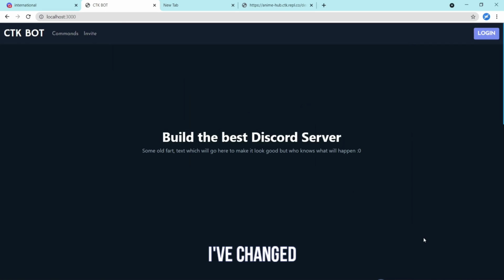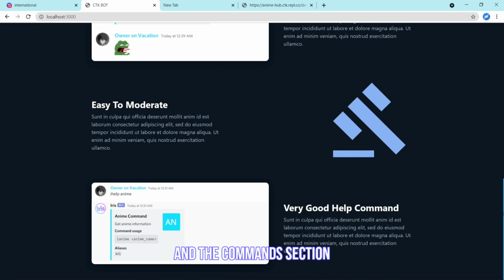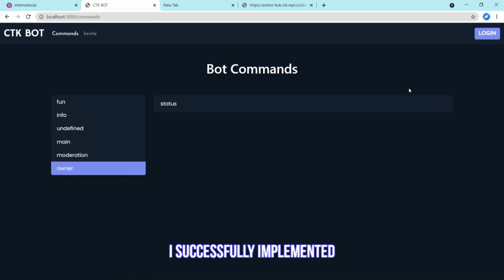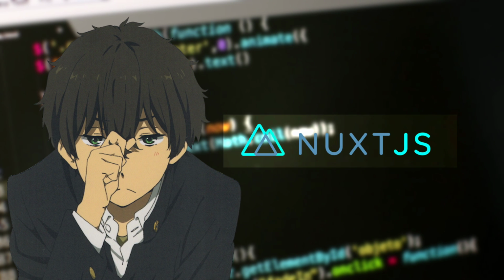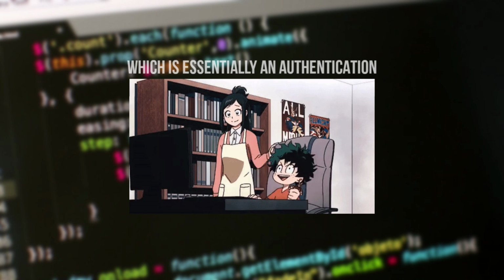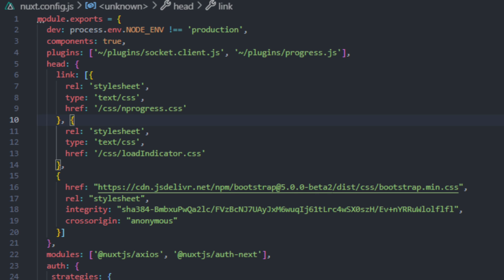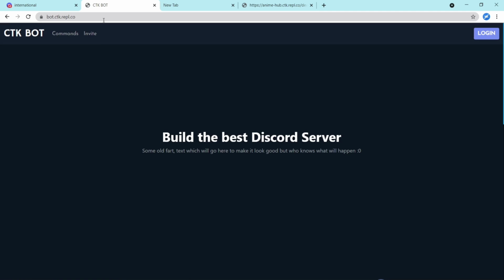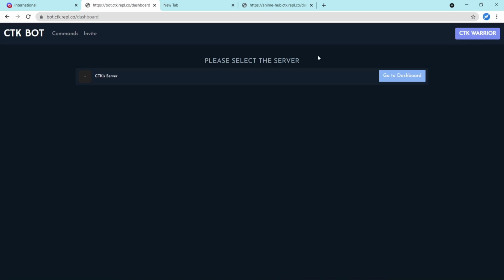Create a discord bot dashboard with nuxt | Login System | Part 4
[ Info ]

[ Music ]